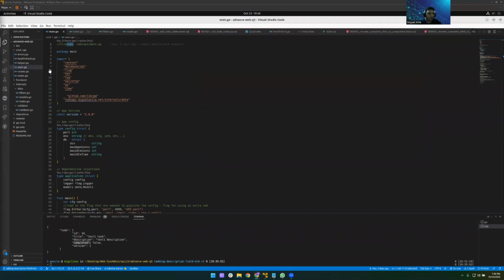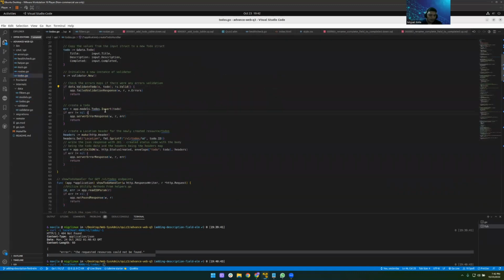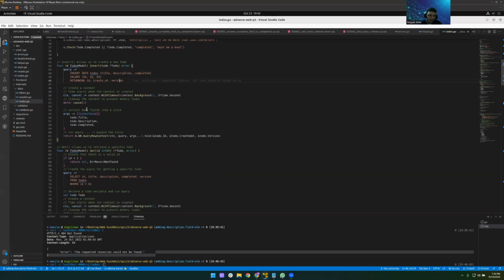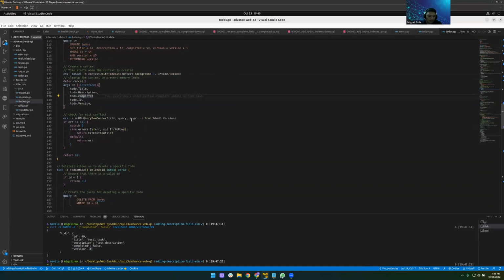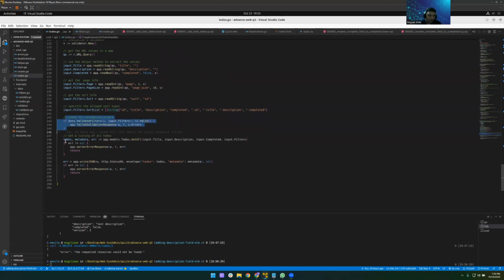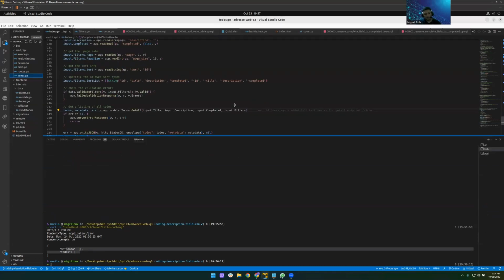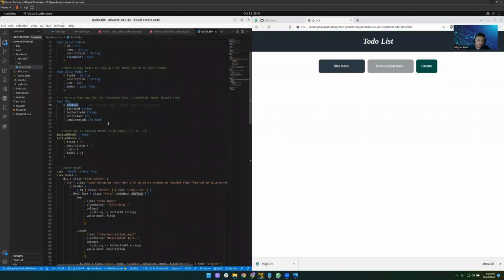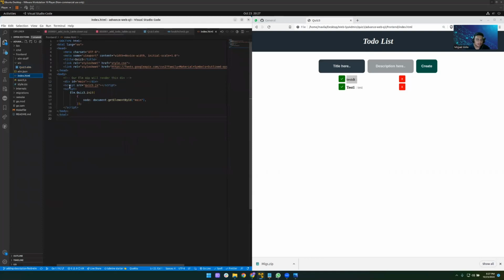Advance Web Quiz 3